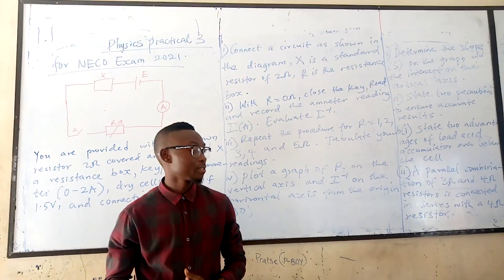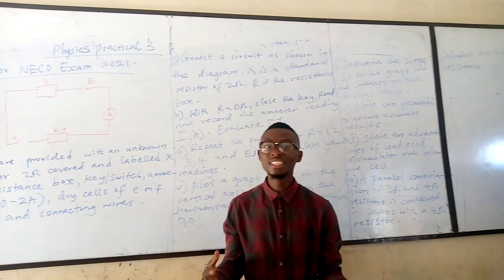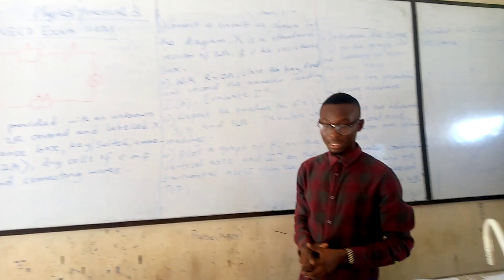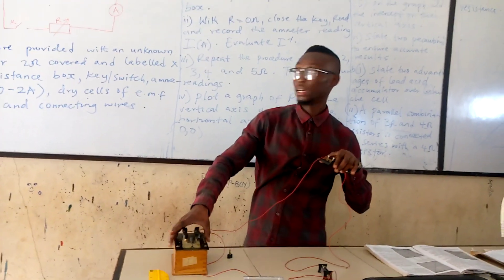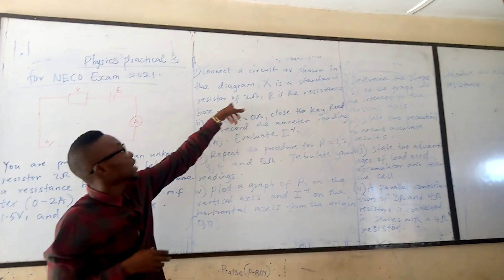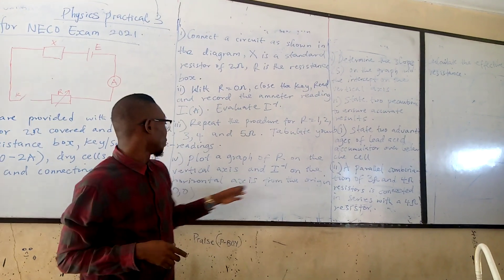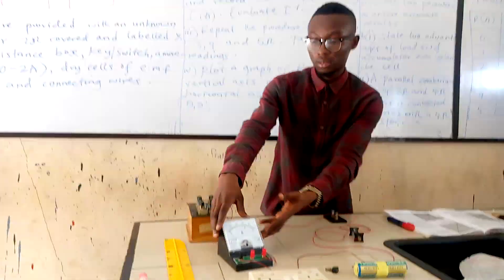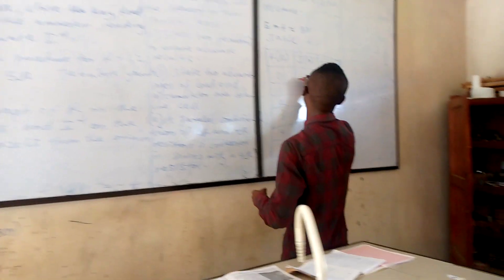NECO PHYSICS PRACTICAL 2021 PREDICTABLE QUESTION ON ELECTRICITY....WATCH NOW!!!!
I would also be dropping many videos concerning the upcoming NECO 2021 EXAMINATIONS.